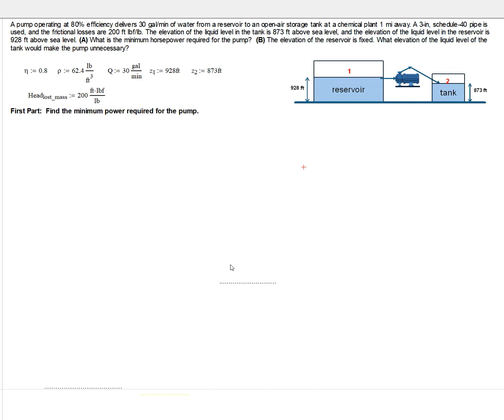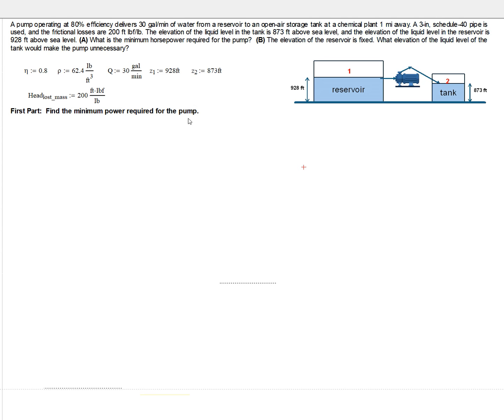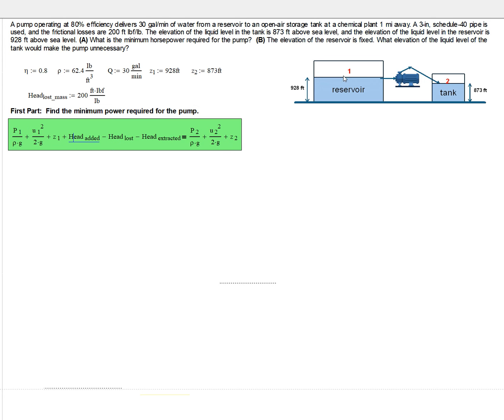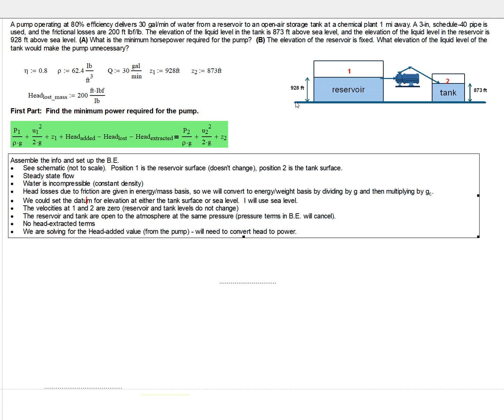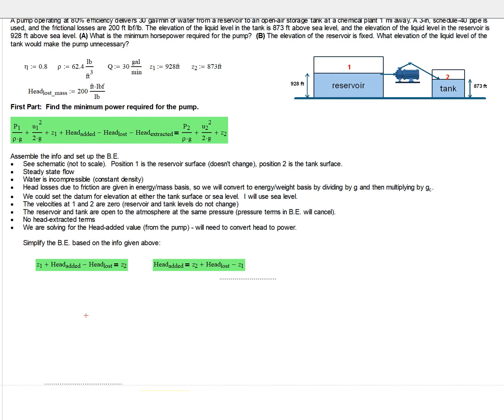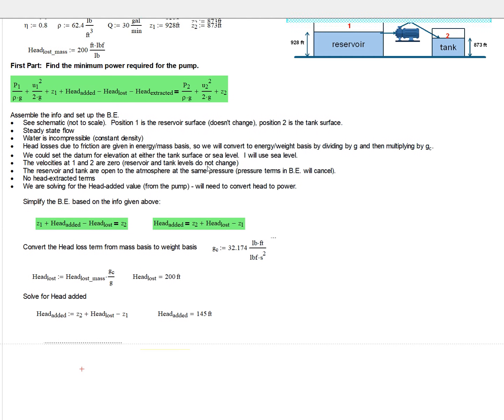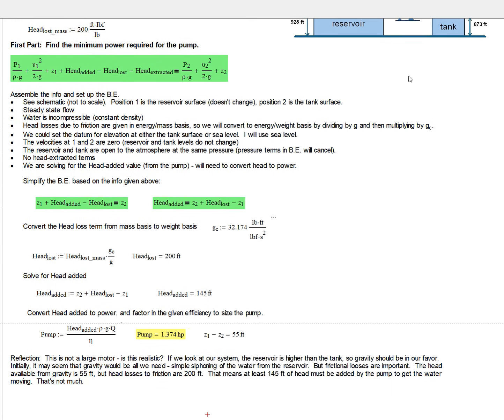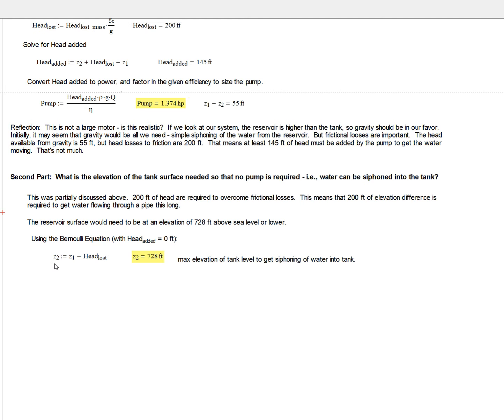Calculation of pump power requirements for transfer of water between a reservoir and storage tank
A pump operating at 80% efficiency delivers 30 gal/min of water from a reservoir to an open-air storage tank at a chemical plant 1 mi away. A 3-in, schedule-40 pipe is used, and the frictional losses are 200 ft lbf/lb. The elevation of the liquid level in the tank is 873 ft above sea level, and the elevation of the liquid level in the reservoir is 928 ft above sea level. (A) What is the minimum horsepower required for the pump?  (B) The elevation of the reservoir is fixed. What elevation of the liquid level of the tank would make the pump unnecessary?